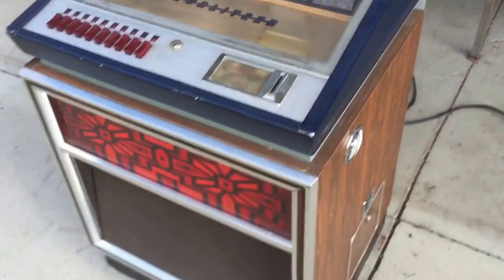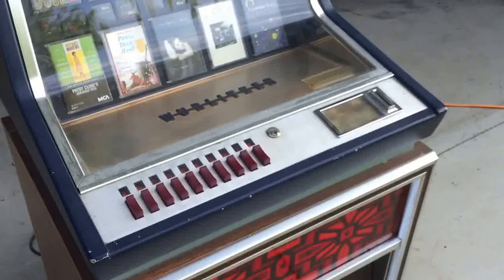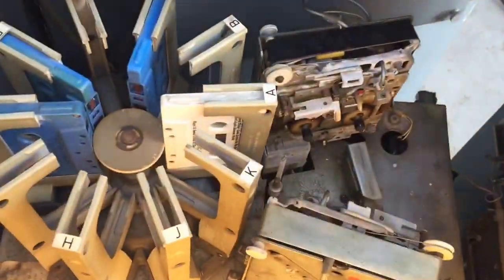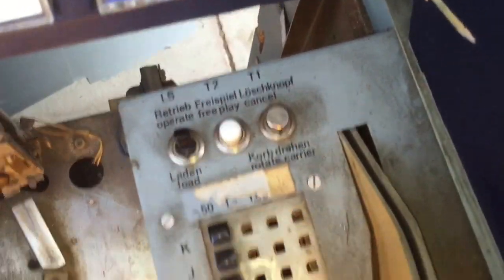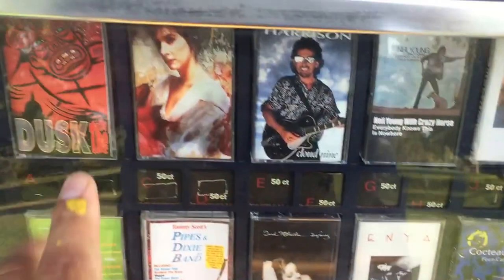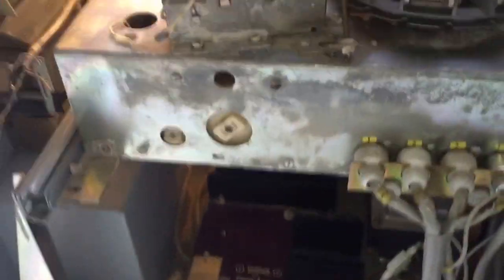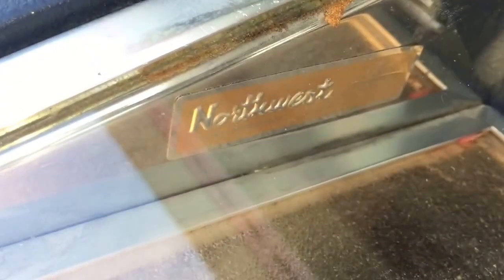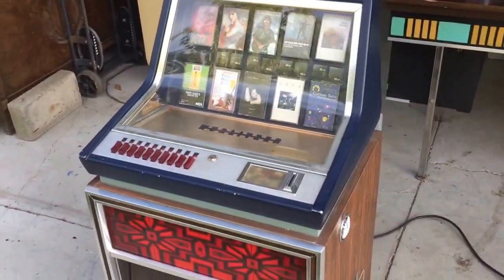1972 Wurlitzer Cassette jukebox model c-110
I'm located in Rochester NY

This video is to show how the jukebox works and sounds.
All rights revert back to the original
Copy right holders. We encourage all
People to buy there music legally from
Online web sites or from real mom and pop record stores in
your home town.

Note if you are viewing my web sites on a mobile
Smart phone or tablet. Please scroll down to the
Bottom of the page and click on classic view or
Full site view. So you can view my web sites as
They were attended to be viewed.